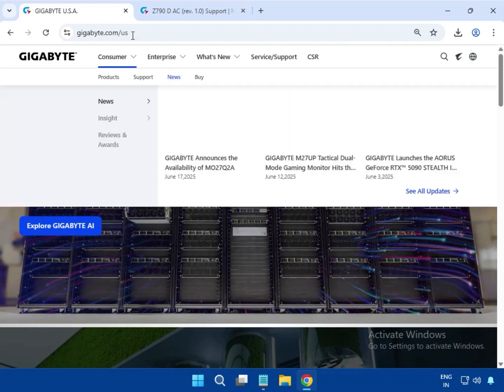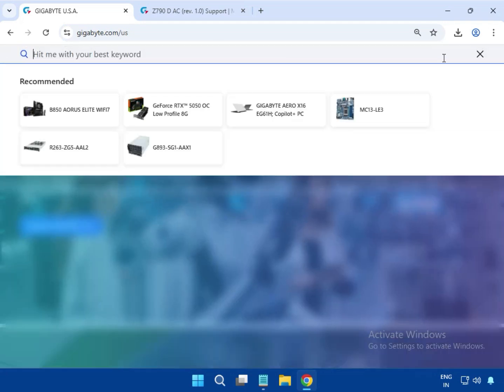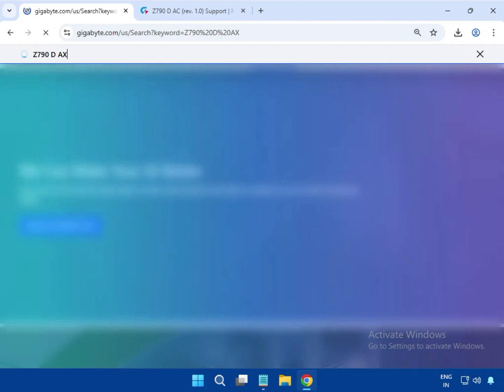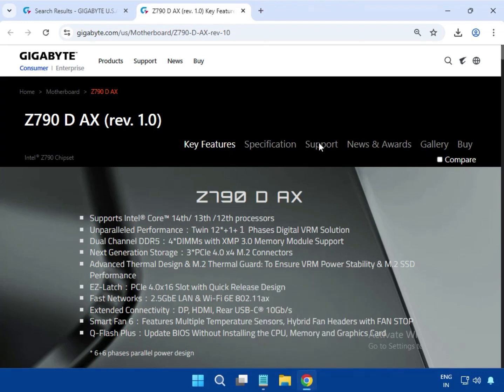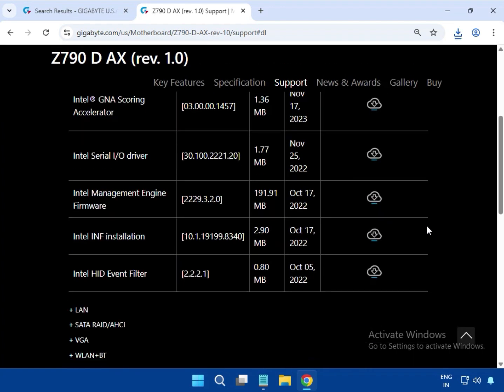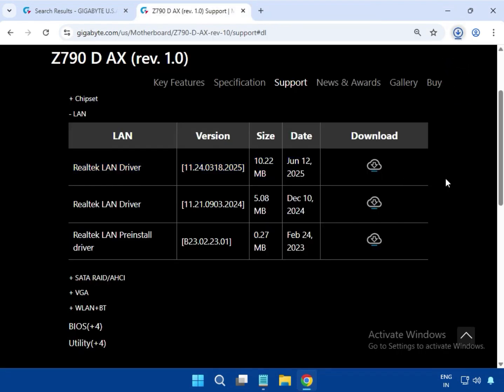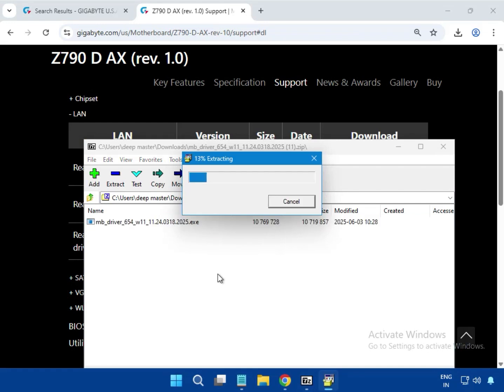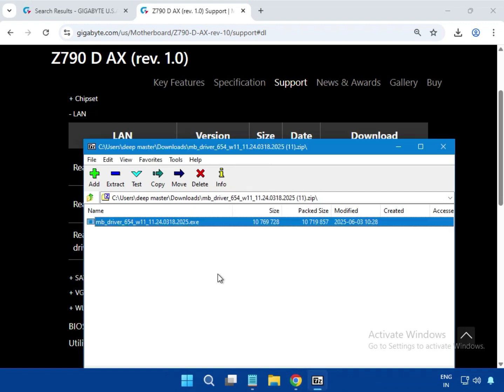How to Install LAN Driver for Gigabyte Z790 D AX | Windows 10/11